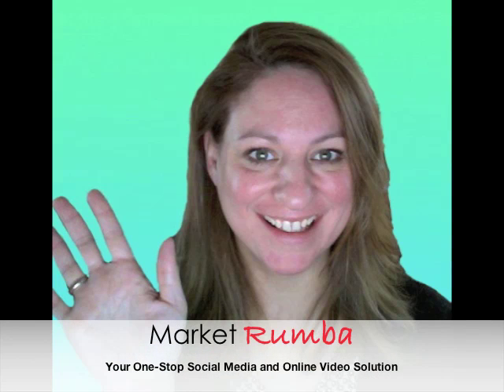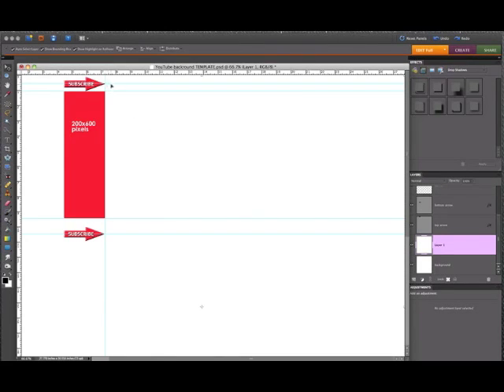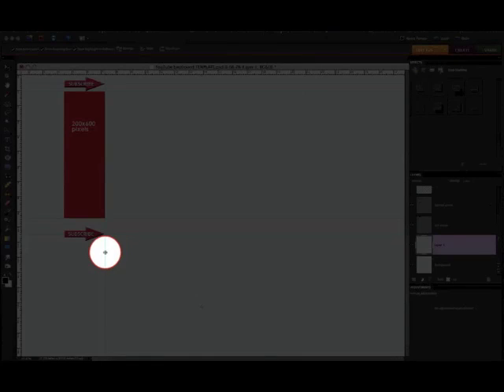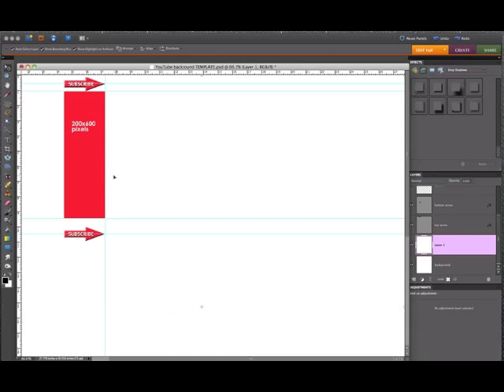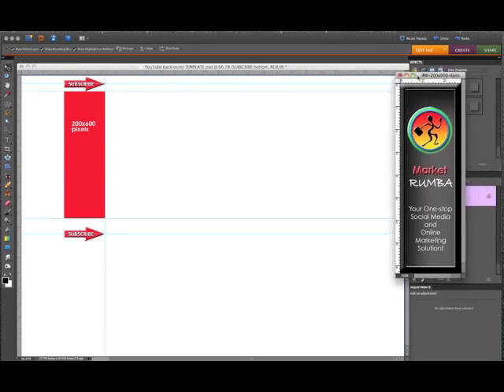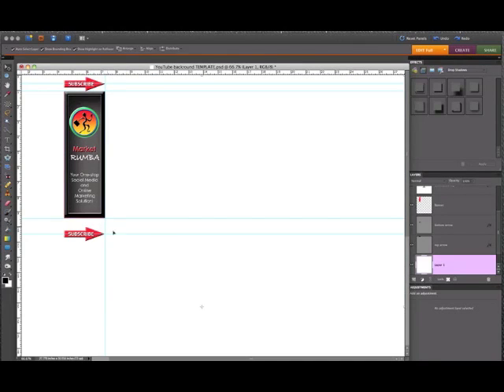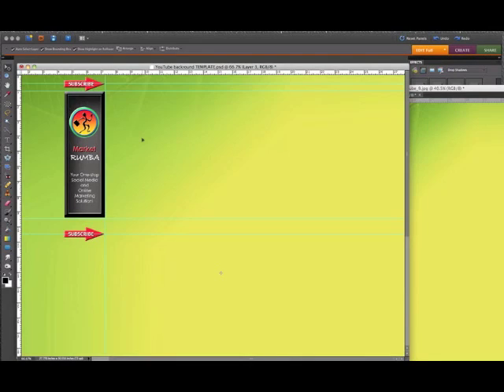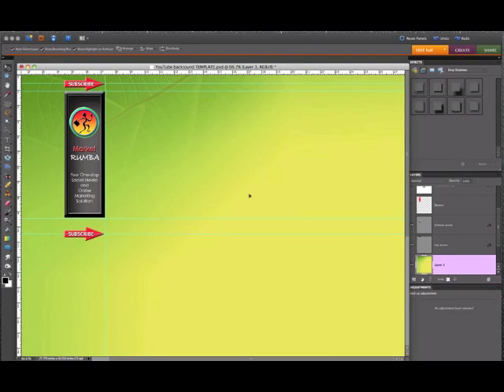How to make a custom YouTube background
shows you how to make a custom YouTube background on Photoshop elements. Go to Market Rumba website and get step by step instructions and get a download link to the photoshop template.

Know what file size to use so your background image and banner will line up correctly on your YouTube channel.